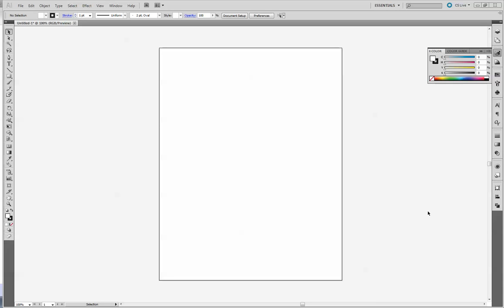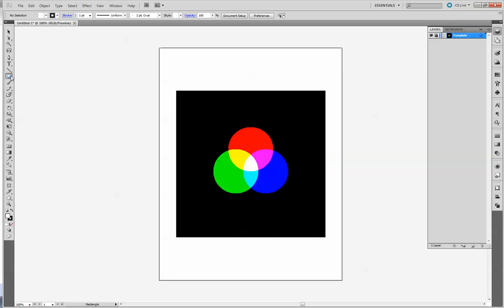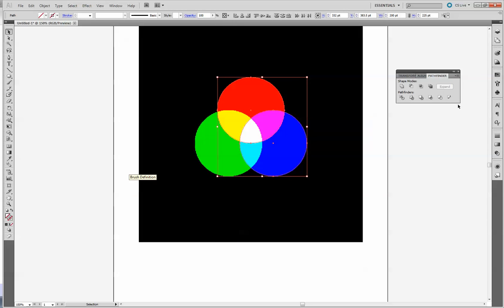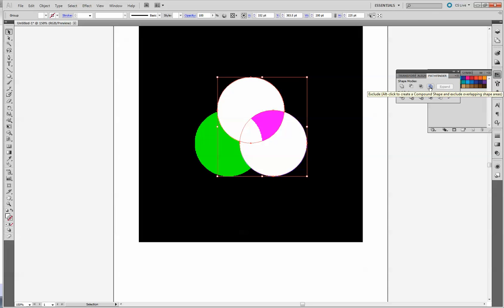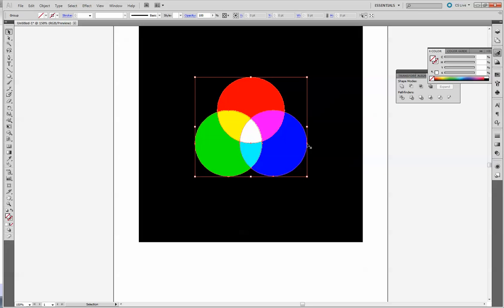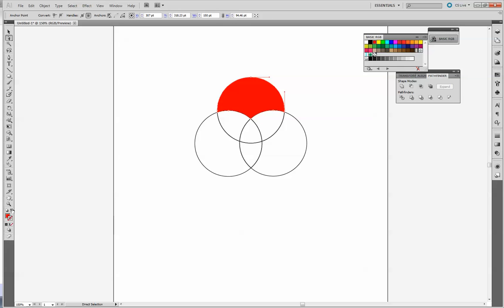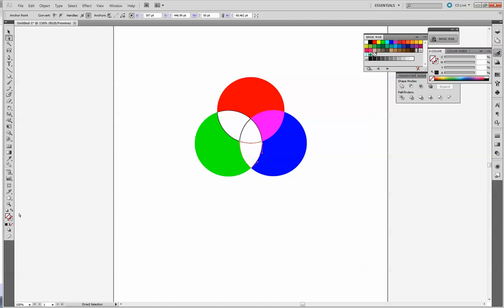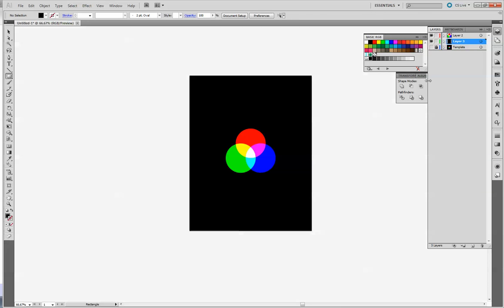Using the Pathfinder Tool